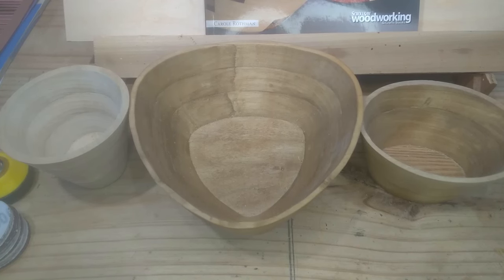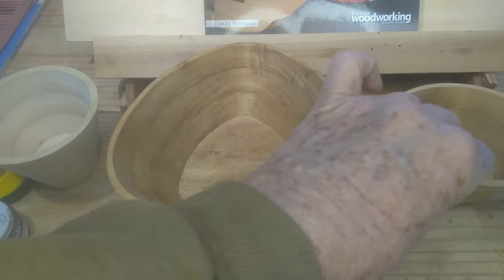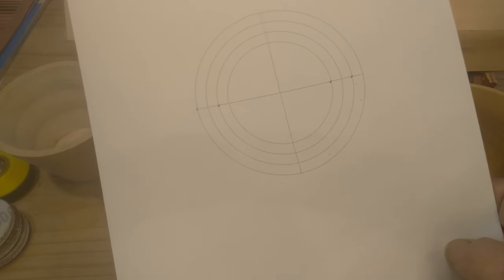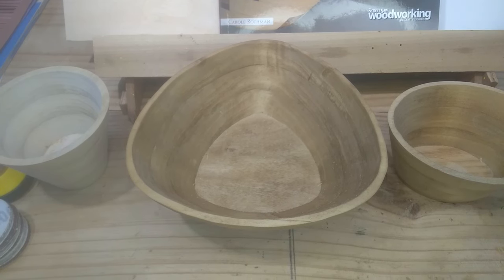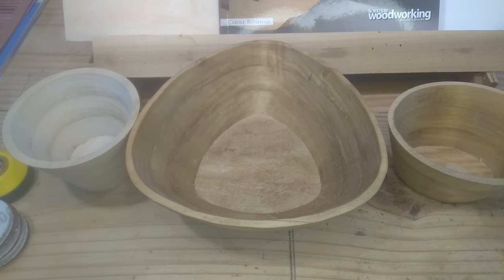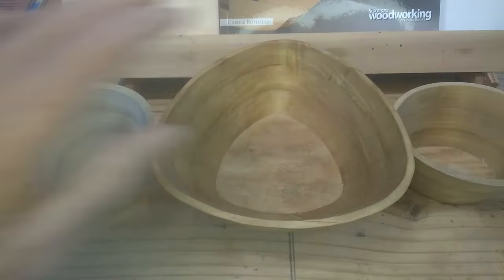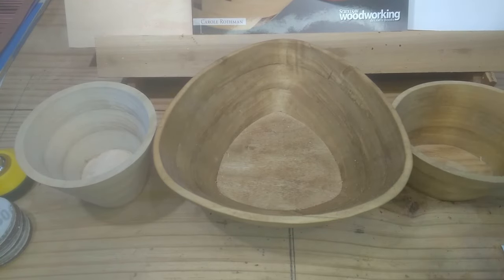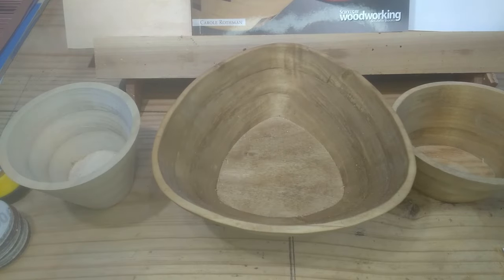Bowl Making On The Scroll Saw, No Lathe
In this video I try to cover some of the basic things needed to make a scroll saw bowl as well as procedures.  Type of woods, patterns, tools, which blade to use in your scroll saw.  I am going to attempt to make some of the bowls from "Scroll Saw Wooden Bowls" by Carol Rothman.  I am following her suggestions for tools and procedures.  I will link to  the book and the tools that I have purchased and my other bowl videol
videos:

Link to book:

Flex pad sander and discs:

Sanding sleeves for inflatable sander:

Inlatable sander:

30 60 90 ruler

45 45 90 ruler

custom boxes

gear clocks